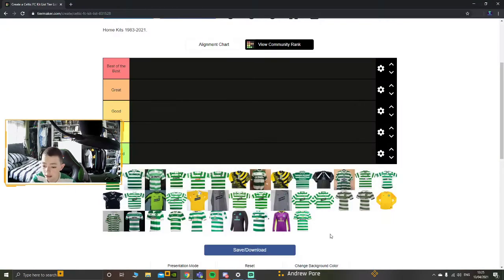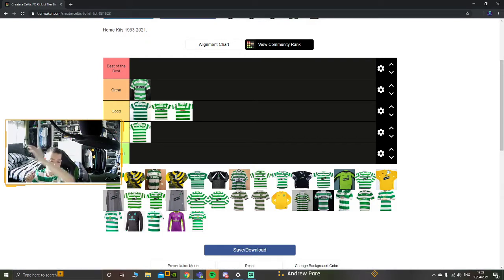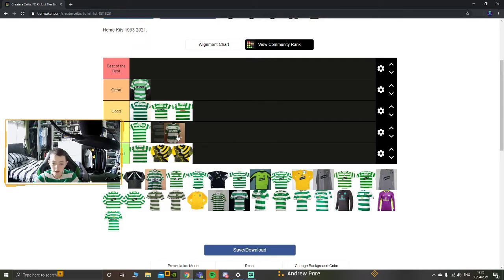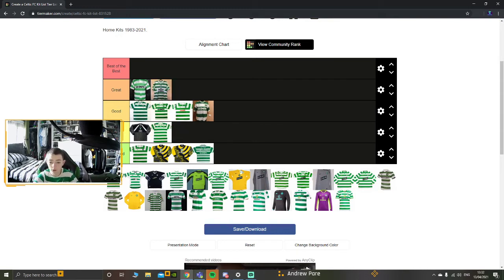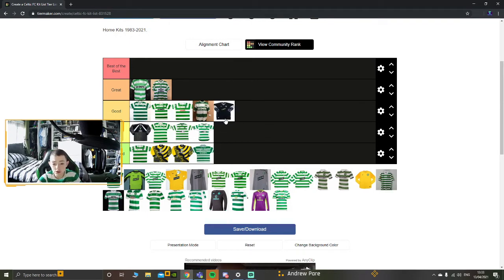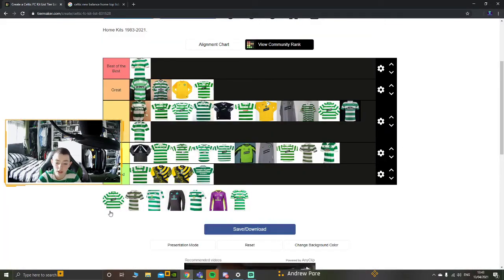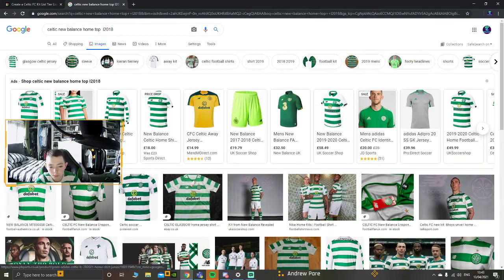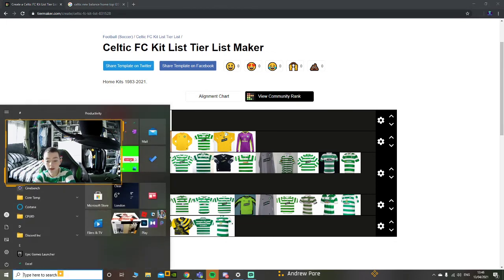RANKING CELTIC'S HOME KITS BEST TO WORST !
So send me your questions in guys through the comment section below or through Twitter. But thank you guys so much for the recent support and keep it up guys be leaving a like on this video.
Once more thank you all so much !!

My snapchat: Add me on Snapchat! Username: lmcdade78
Want to upgrade your gaming equipment
Check out Razer